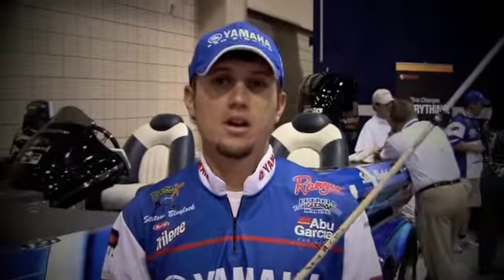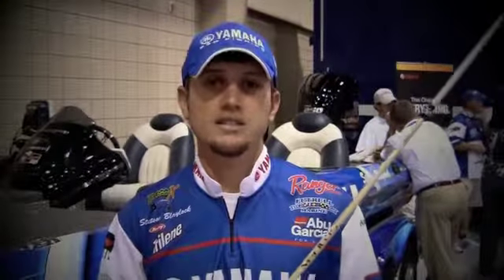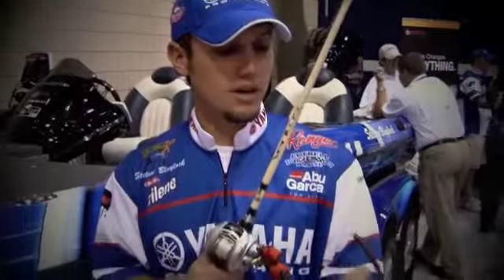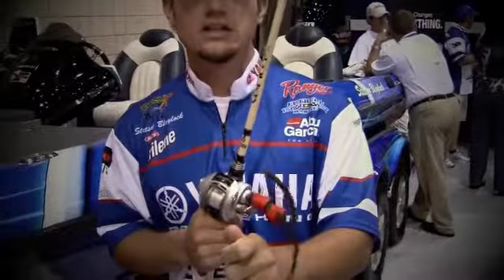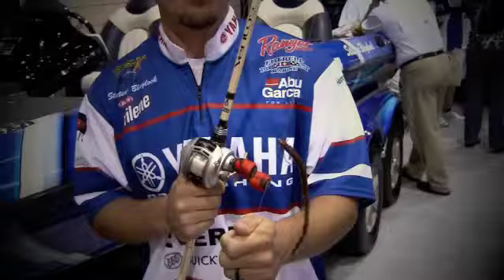Yamaha Pro Stetson Blaylock's Lake Lanier Fishing Tip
Stetson was in the Yamaha booth greeting fans and doing demos at the 2010 Forrest Wood Cup. Here he shows how to rig a weedless "Texas" Style Drop Shot, perfect for conditions where you are trying to avoid bottom weeds and other obstacles. A great suggestion for places such as in Lake Lanier.